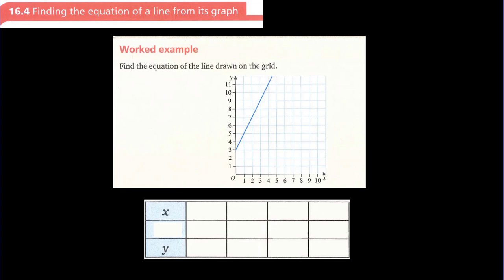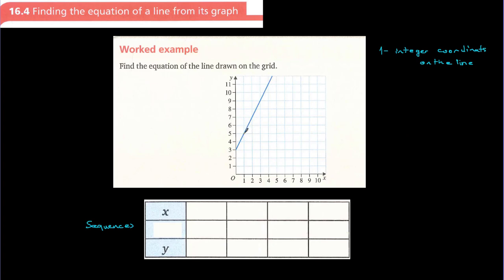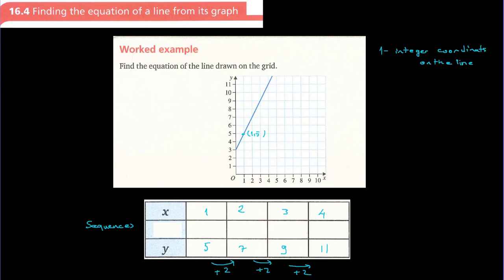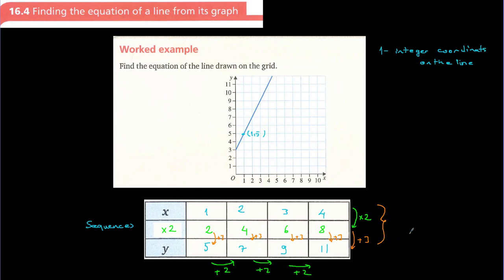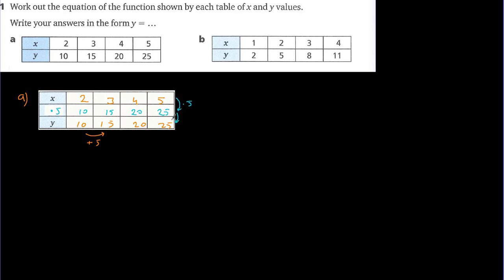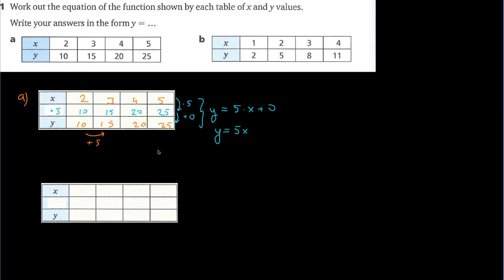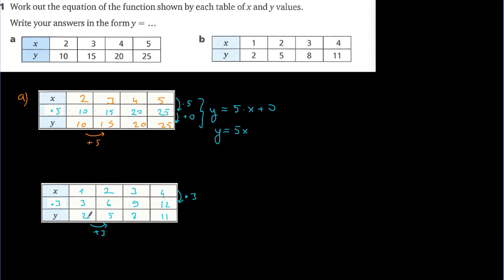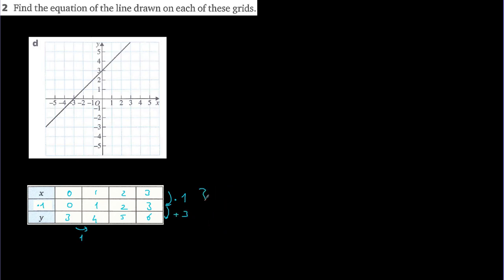Finding the equation of line from its graph Lesson 4